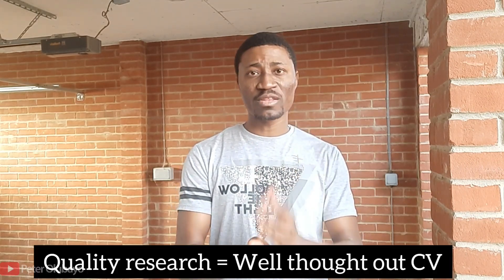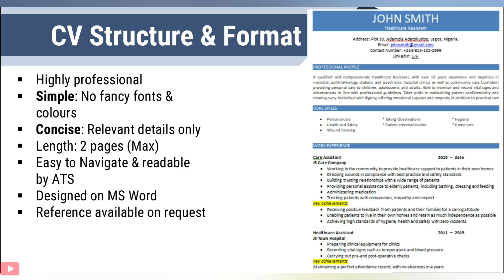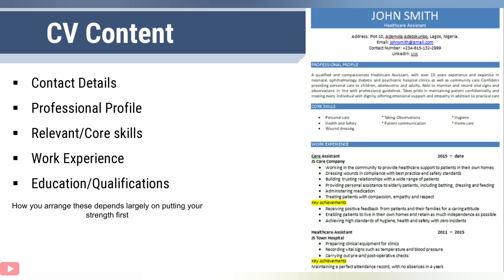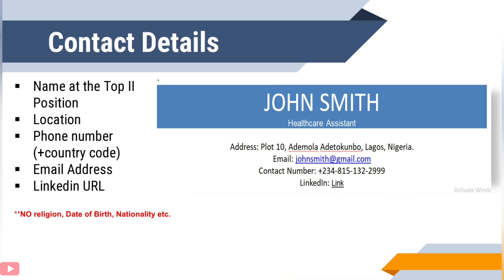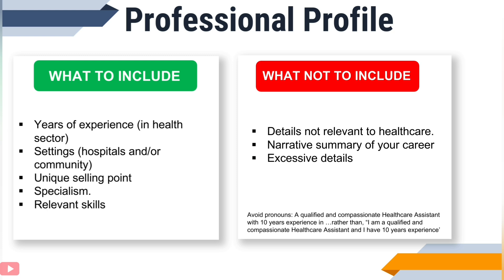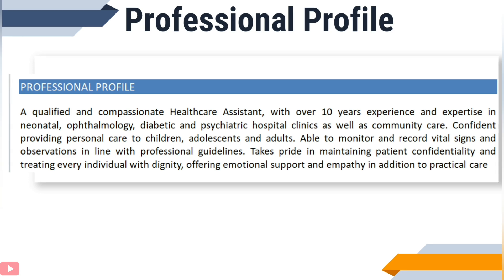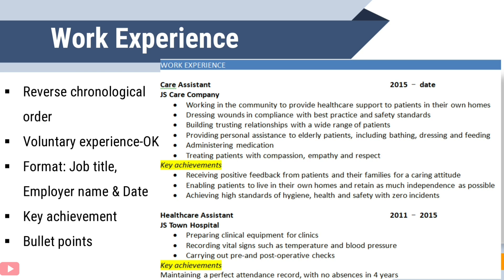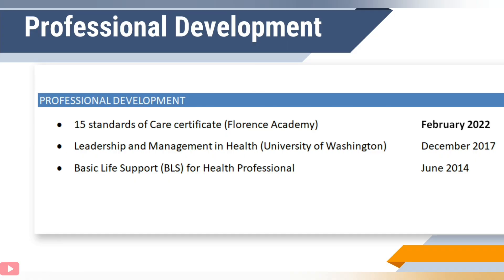UK CV format for Care Assistant jobs || Step by step guide with examples || Get noticed by Employers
Welcome to our comprehensive and expertly-crafted video, where we present an in-depth guide on the optimal CV format for UK Care Assistants. With our step-by-step approach and the inclusion of real-life examples, we aim to equip you with the essential knowledge and strategies to create a highly impressive CV that stands out in the competitive job market.

Our industry insights and invaluable tips will guide you through each section, ensuring your CV adheres to the highest standards and maximizes your chances of securing your desired position. Whether you're an experienced care assistant seeking to refine your CV or a newcomer to the field, our practical advice.

Invest your time in this invaluable resource today and pave the way for a successful career as a care assistant in the United Kingdom. Don't miss out on this opportunity to gain a significant advantage in your job search.

MY OTHER RECOMMENDED VIDEOS

 TIMESTAMP

Pre-CV writing tips & advice 00:41
The CV structure & Format 02:24
CV content overview 04:02
How to write contact details 05:33
High impact professional profile 07:22
How to write Core skills
How to write work experience 11:35
Qualifications & Education 13:06
Professional Development 13:55
Summary & Close 14:17